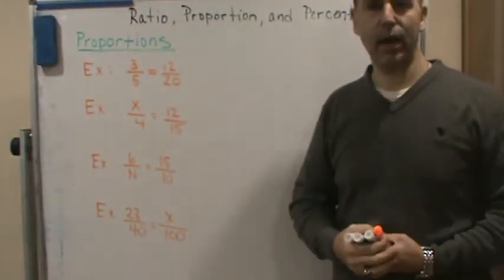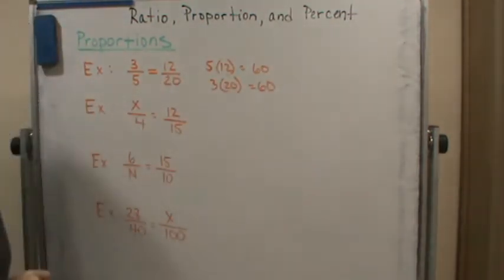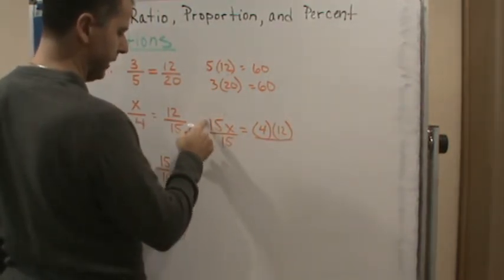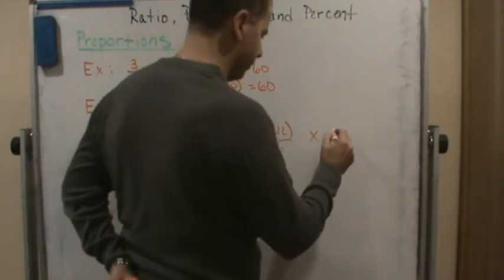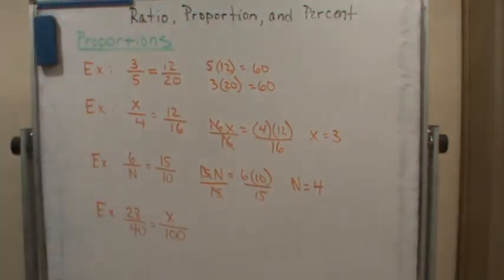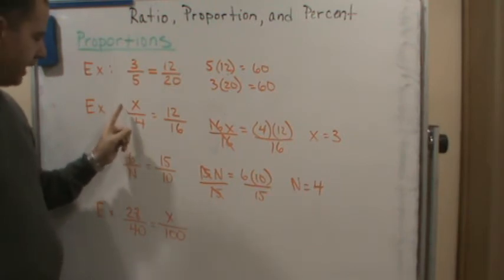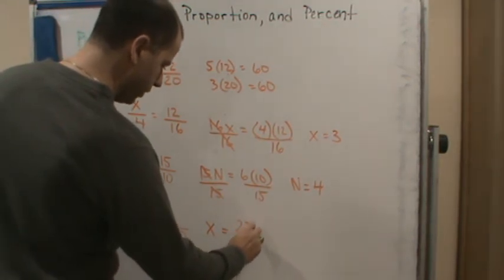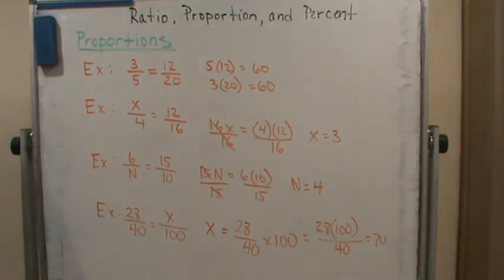WCC Tech Math Proportion Example 1